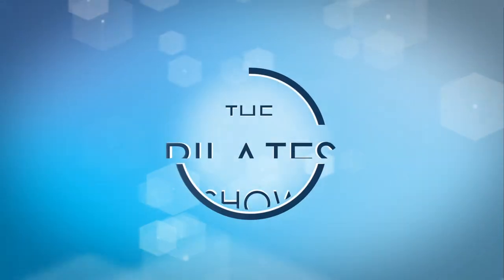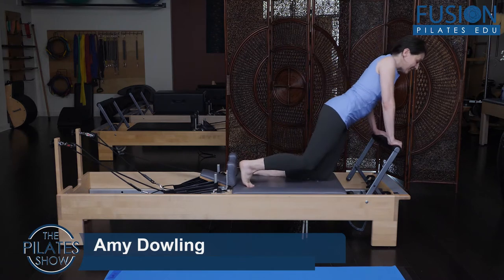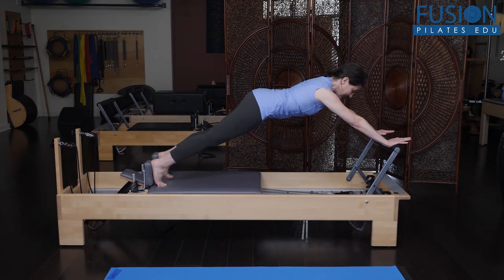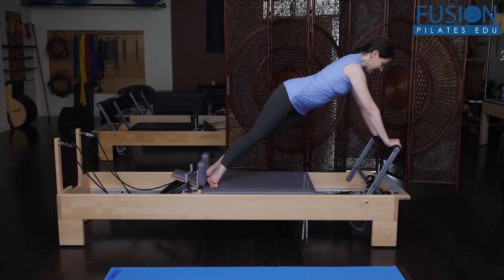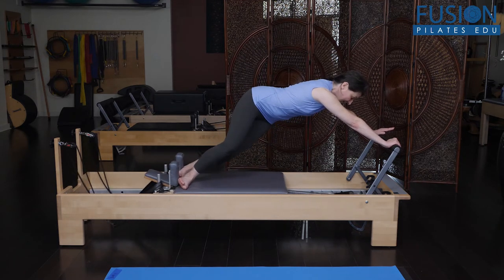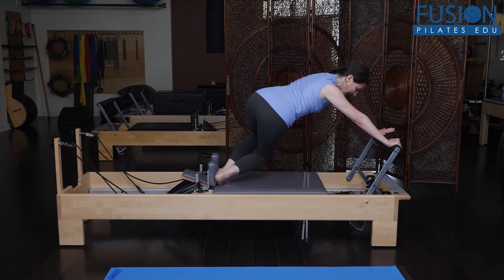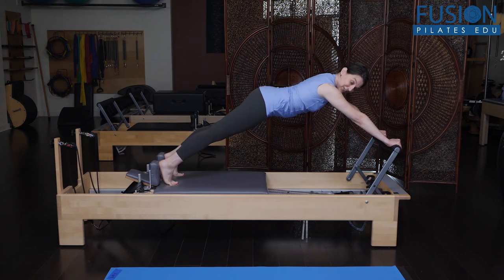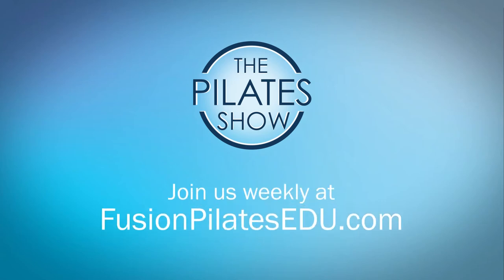Adding rotation to Jack Rabbit